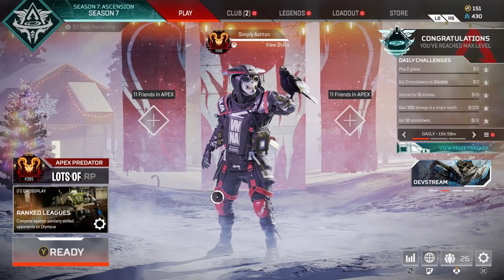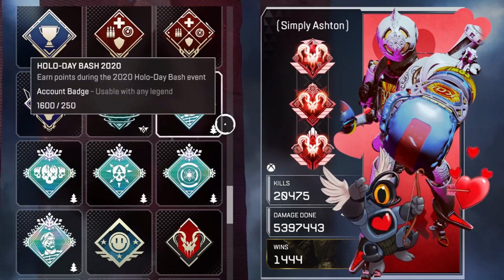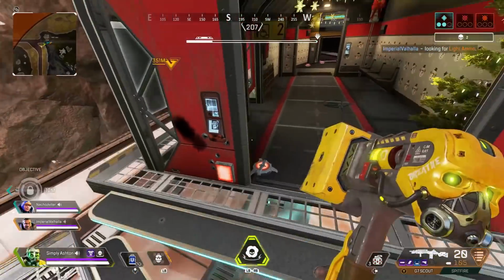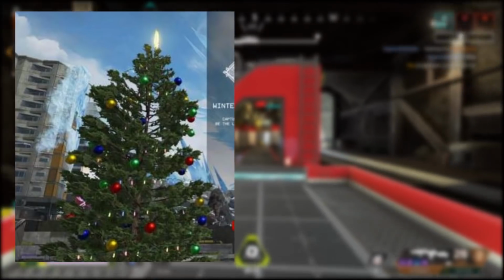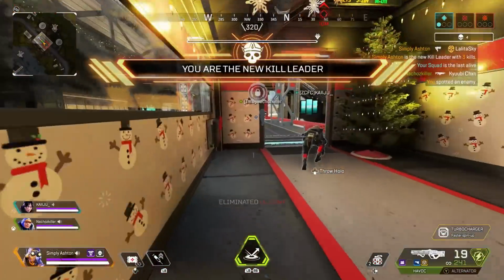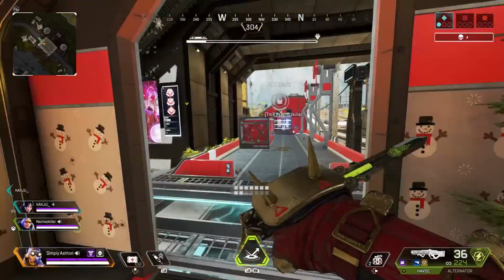The EASIEST WAY To WIN In The WINTER EXPRESS LTM! - Apex Legends Season 7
Simply Ashton here, whats up Mozambois? Today I show you the easiest way to Capture The Train on the Winter Express game mode, as well as how to get kills and win more games in order to easily get those winter express badges! Hope you enjoy!